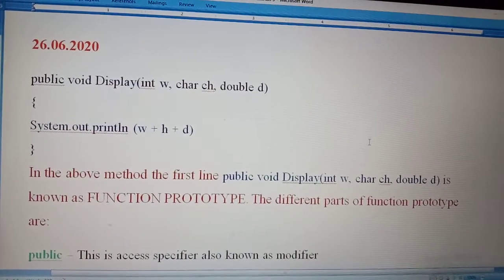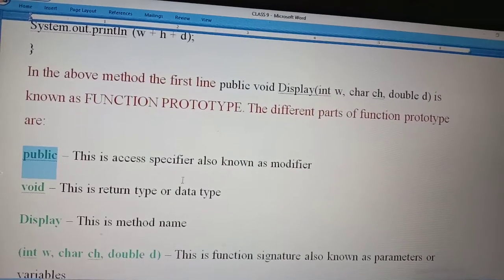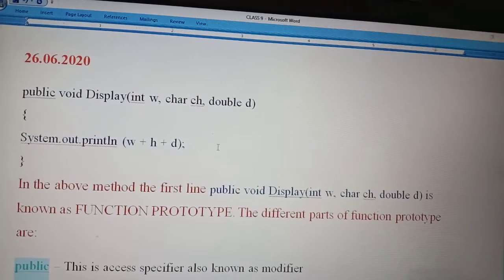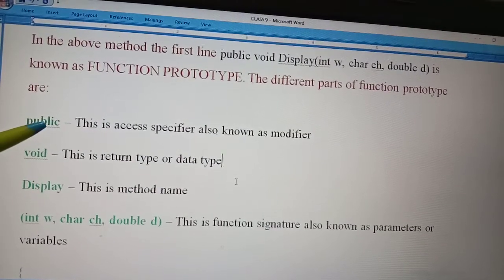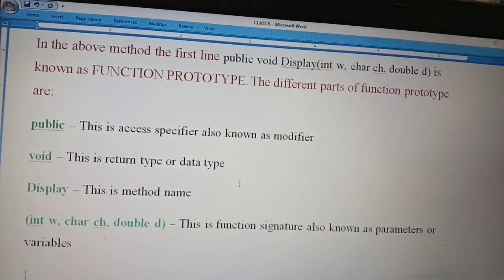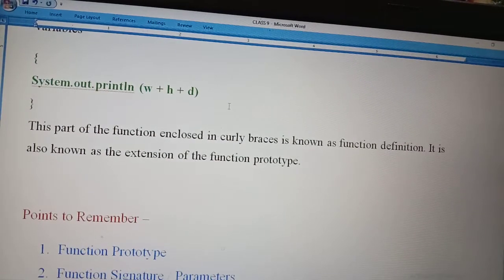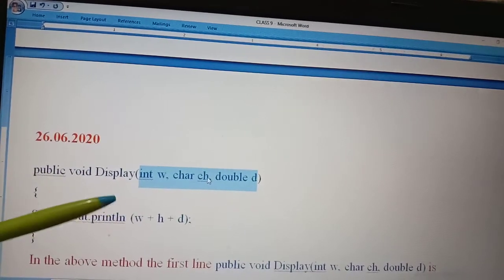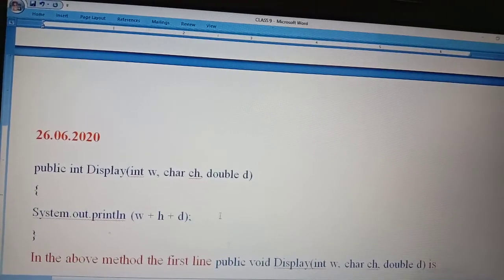Function Prototype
St. Xavier's School Siddharthnagar